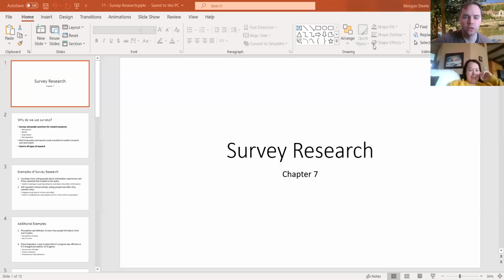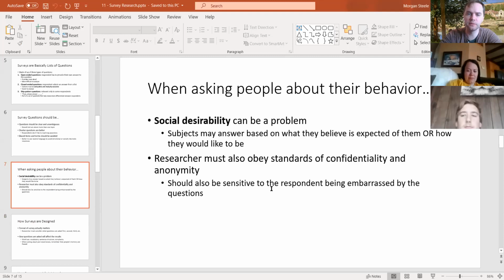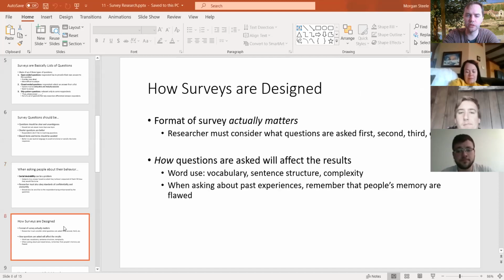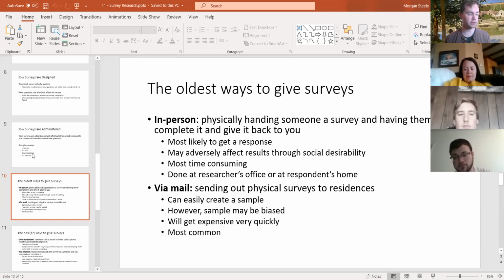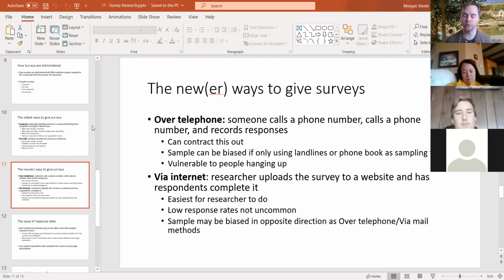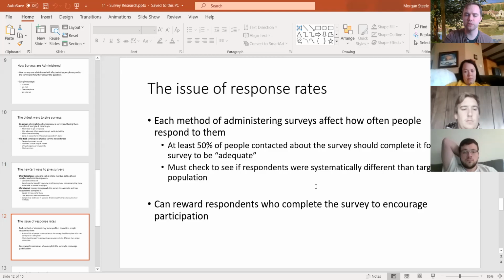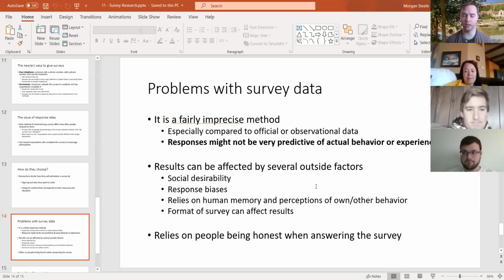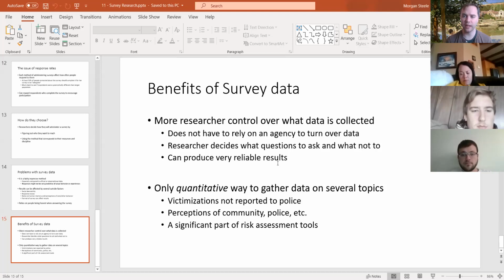Survey Research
Lecture covers the basics of survey design, from how to ask questions on a survey to how to administer it. It also, briefly, covers the benefits and issues with survey research